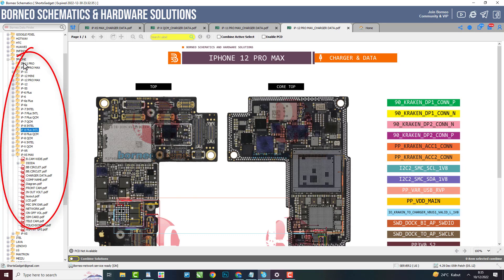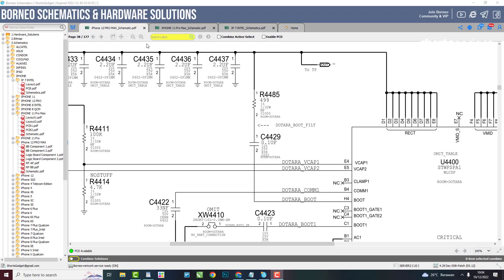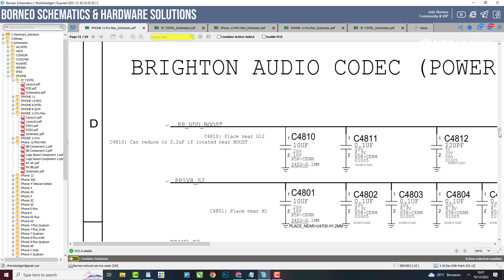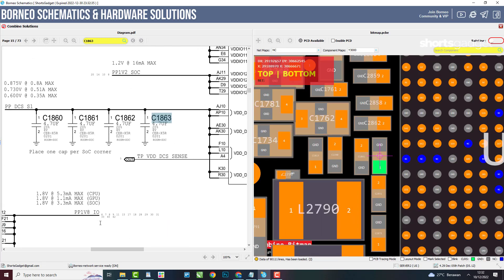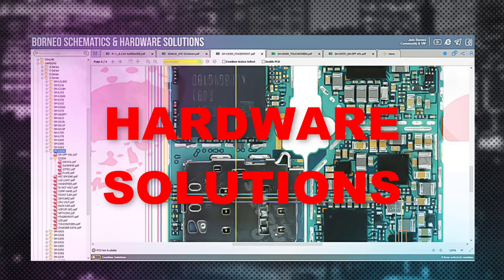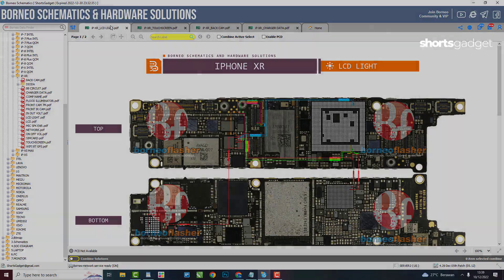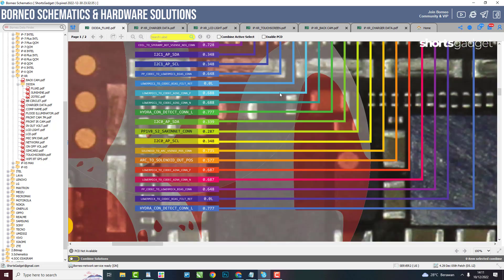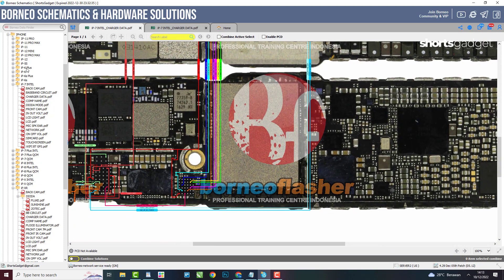Easy For Newbie! iPhone Not Charging Solutions - Schematics Diagram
00:52 What Is Schematics
01:20 iPhone schematics diagram
01:37 Bitmap / PCB Board layout
01:58 Easy read schematics and bitmap
02:45 Combine Solutions Feature
03:08 Hardware Solutions
04:28 Diode Mode
04:53 Repairing iPhone Damage charging section

The apps works for solutions in iphone problem :
iphone not charging
iphone 12 pro max motherboard repair
how to download apple's iphone 12 repair manual
iphone repair
how to repair iphone charger cable
why my iphone is not charging
iphone charging problem
iphone 11 pro charging problem
how to fix iphone 7 black screen
iphone black screen